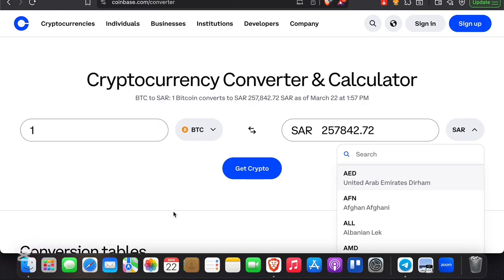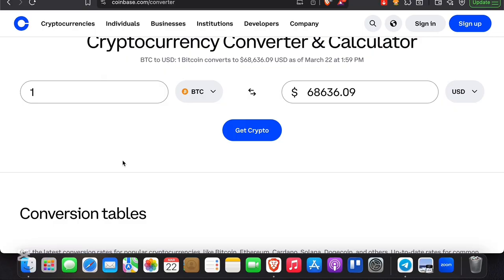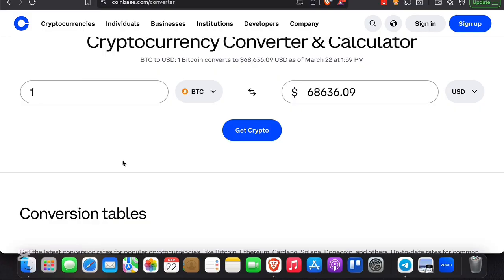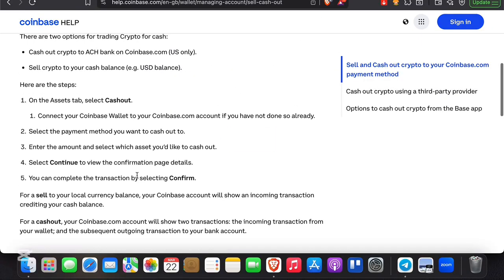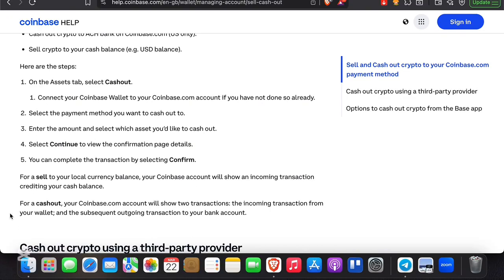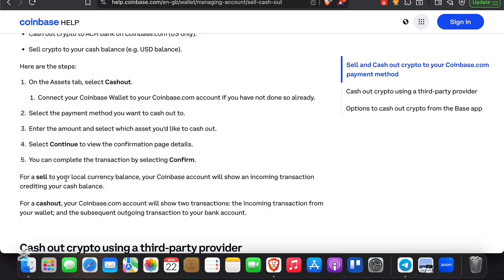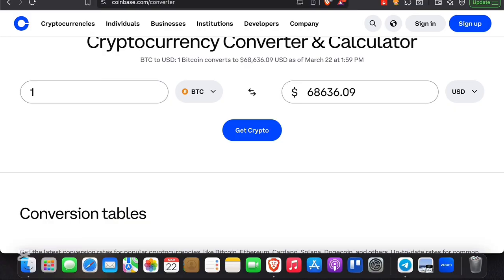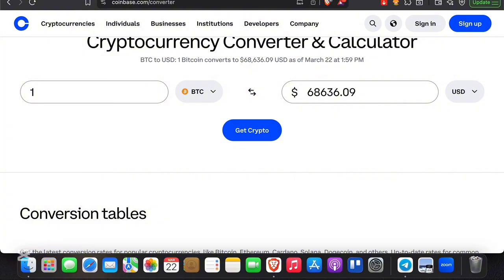How To Withdraw Money from Coinbase Wallet to Bank Account 2026 (Complete Walkthrough)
Learn how to withdraw money from Coinbase Wallet to your bank account in this complete 2026 walkthrough. This video guides you through converting crypto to fiat, transferring funds to Coinbase, and cashing out securely to your bank.

Perfect for beginners, this step-by-step tutorial helps you understand fees, processing times, and how to safely move your funds from wallet to bank in 2026.